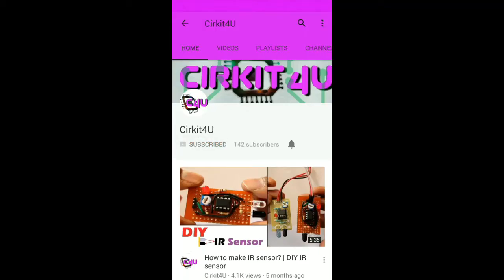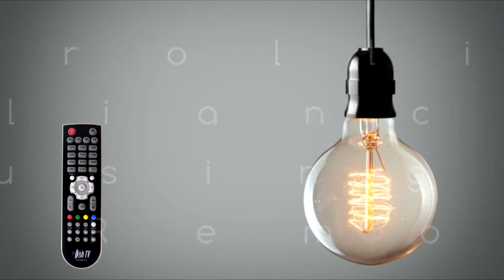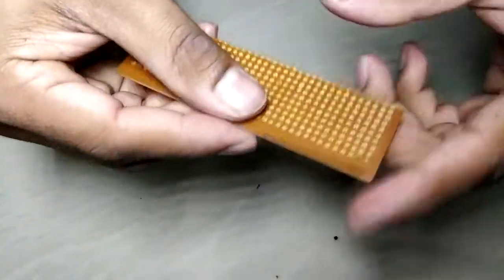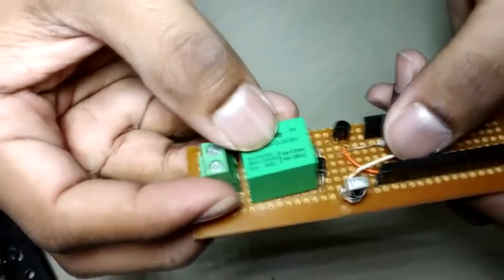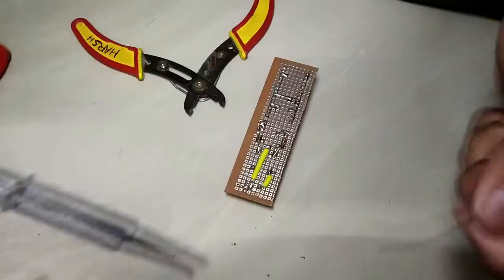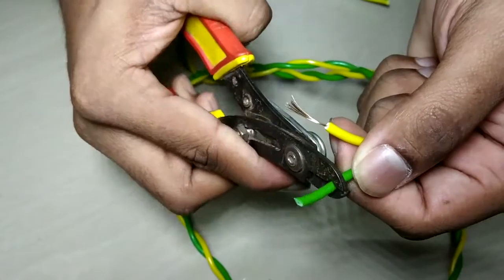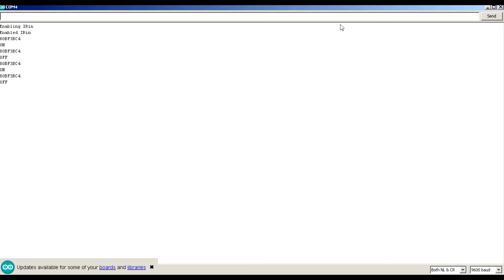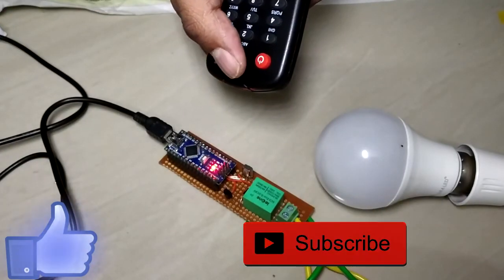Control Appliances with TV Remote | Arduino | TSOP 1838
In this video you will get to know how we can use TV remote to control lights and other AC appliances.
This circuit uses Arduino Nano and TSOP 1838 to receive IR signals from the TV remote.